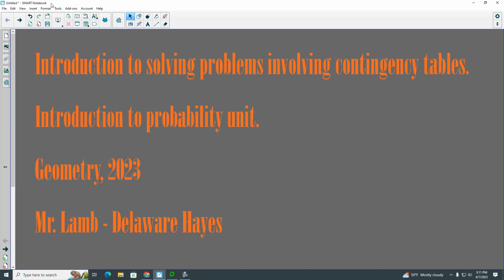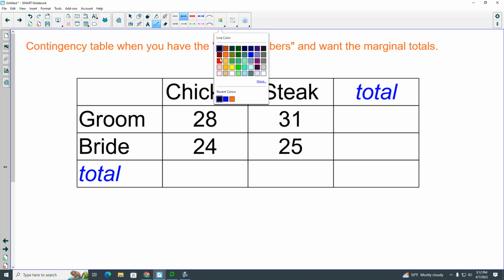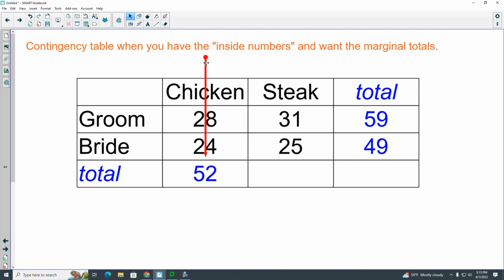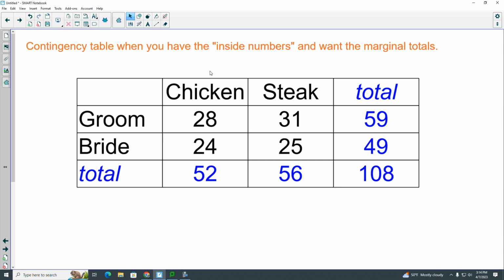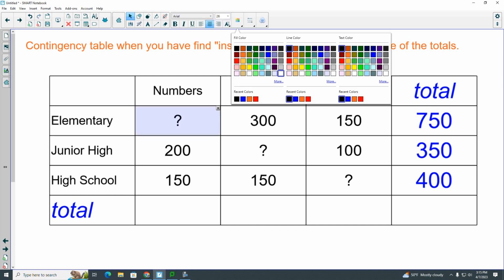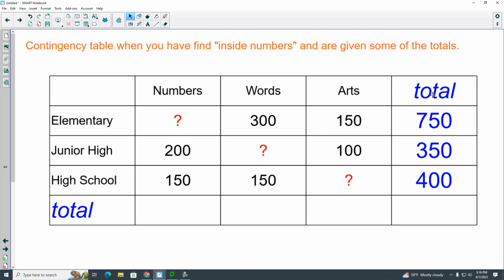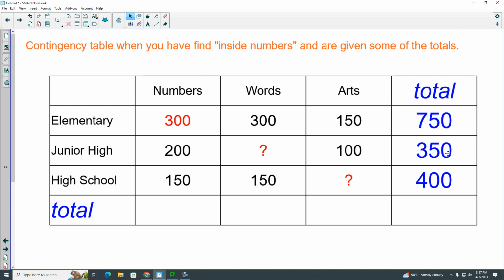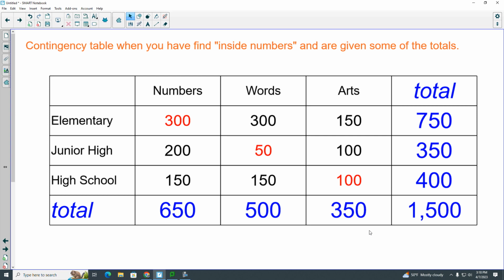Filling in contingency tables